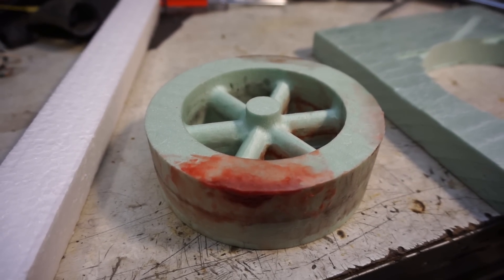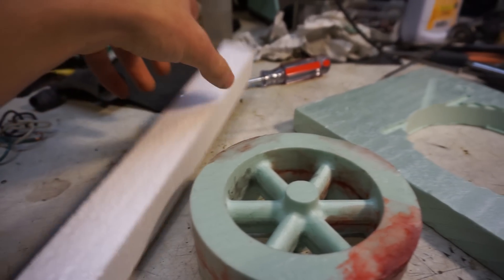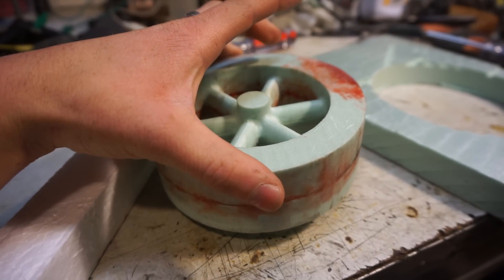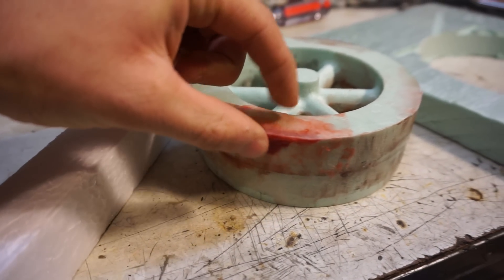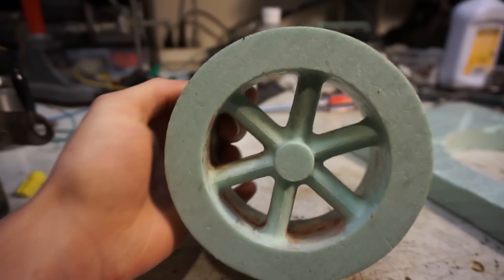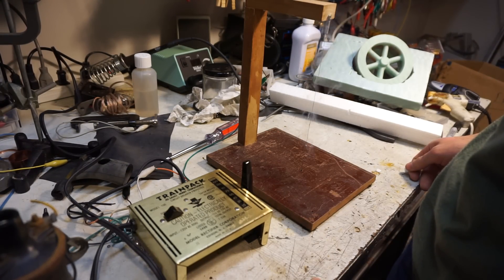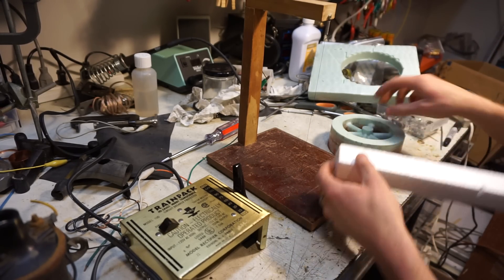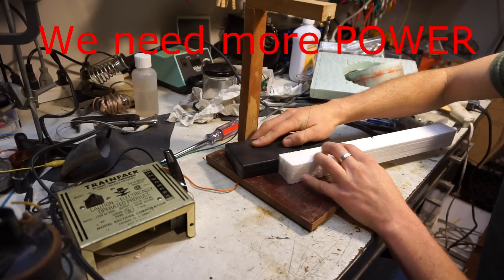Casting an Aluminium Flywheel Using Lost Foam Method and CNC Routed Foam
More aluminum casting!  This flywheel is for my internal combustion engine.  I used the CNC router at HackPGH to make the foam pattern.  Coal from my back yard was used to melt the aluminum.